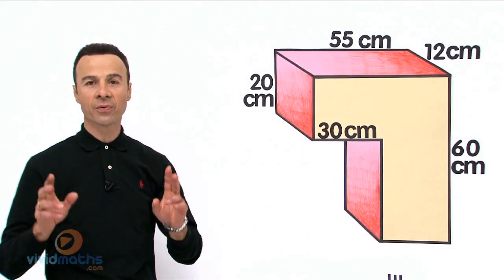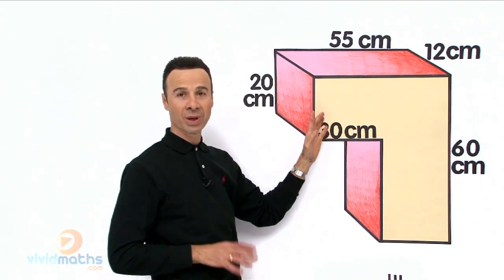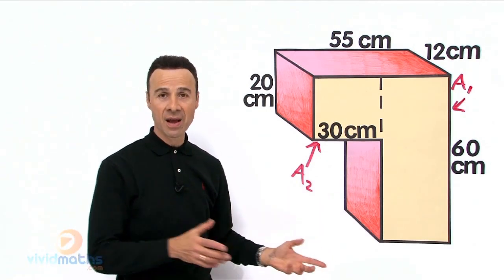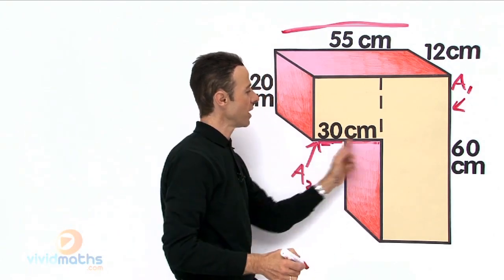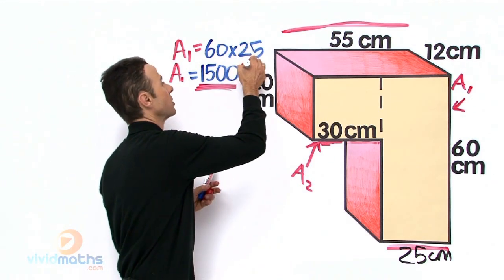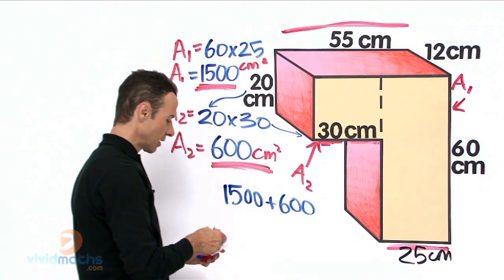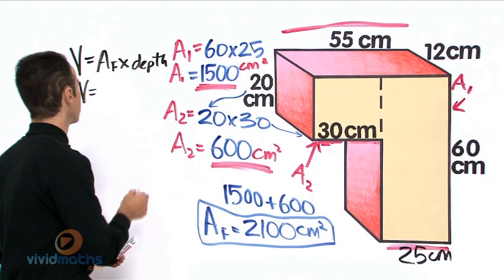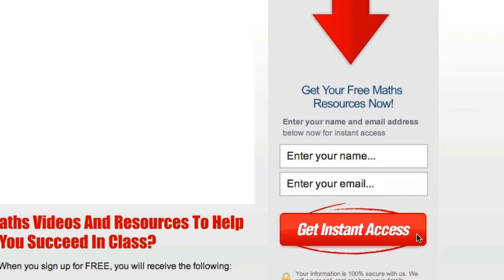Geometry - Volume Of Shapes - VividMath.com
How to find the Volume of a Composite Figure (Volume of Geometric Shapes).

"Geometry" "Geometry Volume Of Shapes" "Shapes Volume" "Proof" "Finding the volume" "how to"
finding the volume
"Deriving The Formula" "Maths Help" "perimeter" "Perimeter of figures" "Volume Of Figures" Area Of Composite Figures"
"Deriving The Formula" "Maths Help" "perimeter" "Perimeter of figures" "Volume Of Figures" Area Of Composite Figures" "Proof"